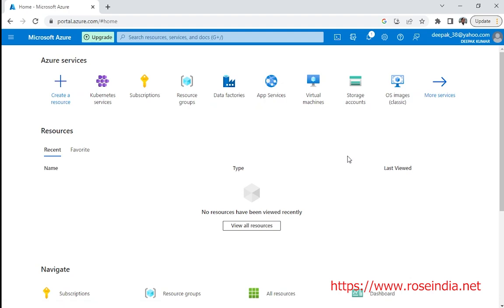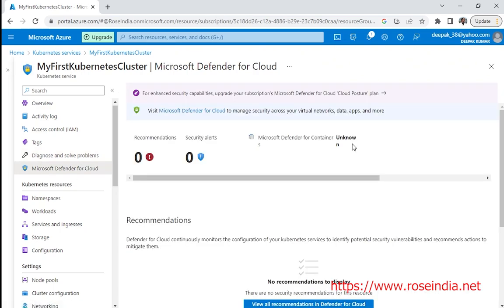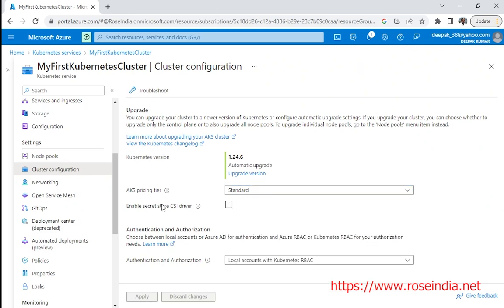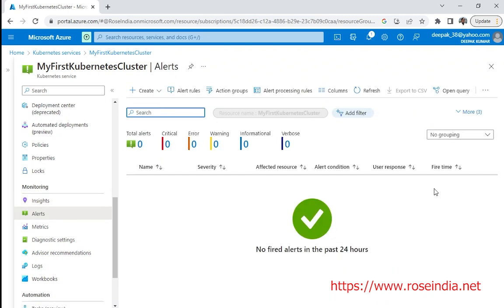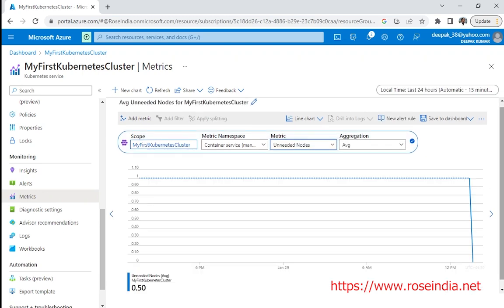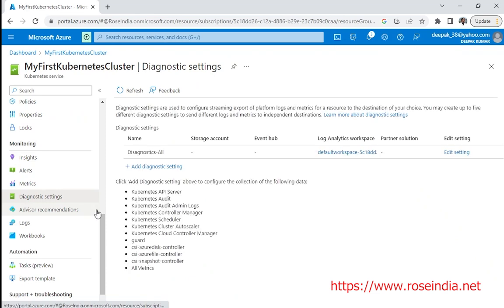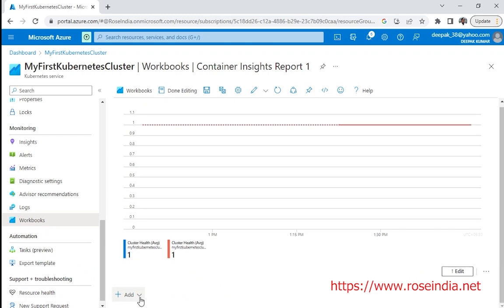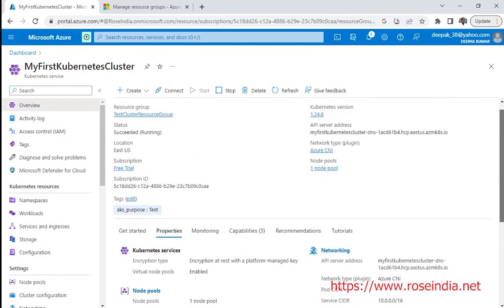Understanding AKS cluster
Understanding AKS cluster - This video walk you through the Azure AKS cluster. You will learn to use the Azure AKS interface.